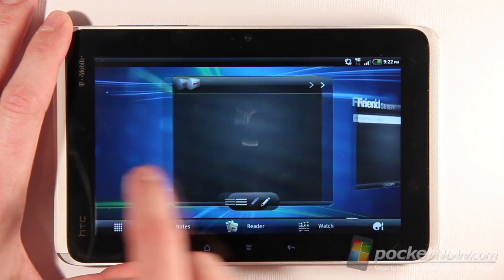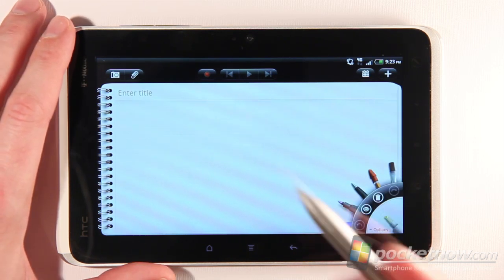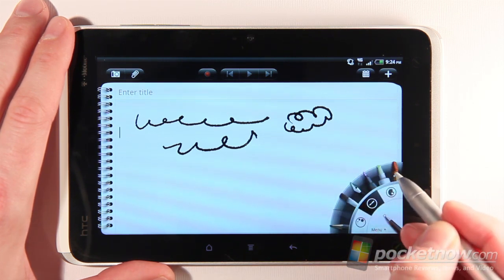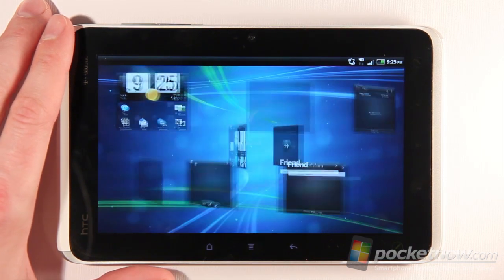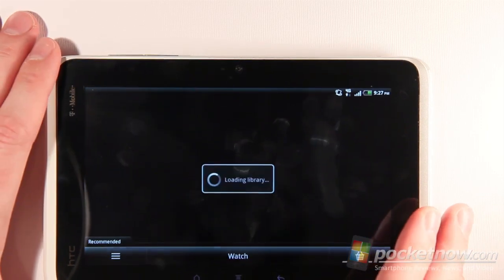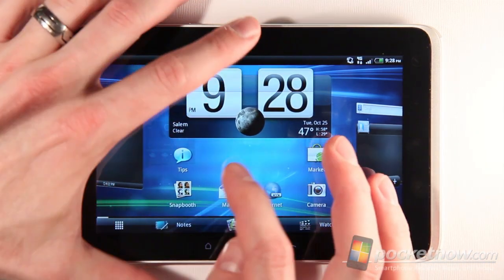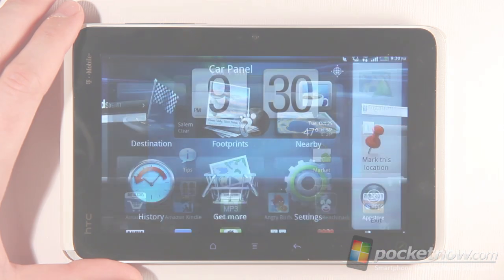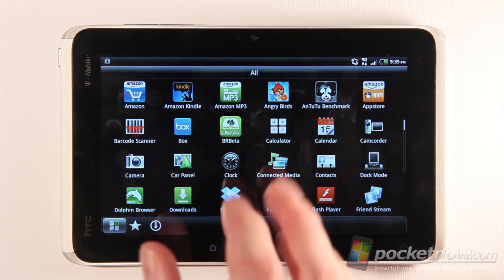T-Mobile HTC Flyer Software Tour | Pocketnow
In this video we'll be taking a closer look at the software on the T-Mobile HTC Flyer.

The HTC Flyer is well known in the market today (having been originally released in May), T-Mobile has recently released their version of the tablet to the world at large.

Running Gingerbread (Android 2.3.4) with HTC Sense 1.0 for Tablets, the device is very snappy, suffering from only a few Sense crashes here and there. Hopefully an upgrade to Honeycomb, or more likely, Ice Cream Sandwich will allow for additional pen functionality (which is currently very limited).

The 32GB HTC Flyer is available from T-Mobile for $399 with a two year contract from B2B sales.